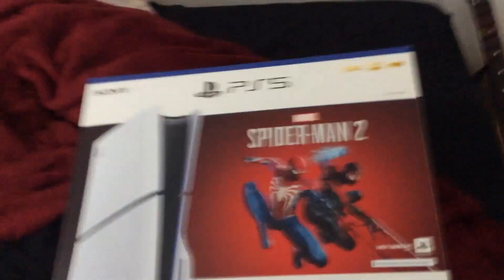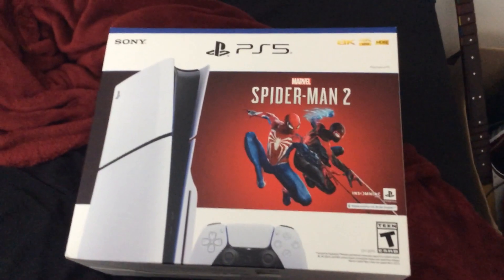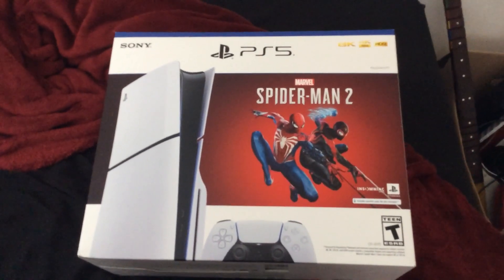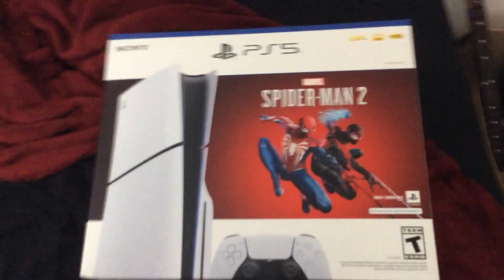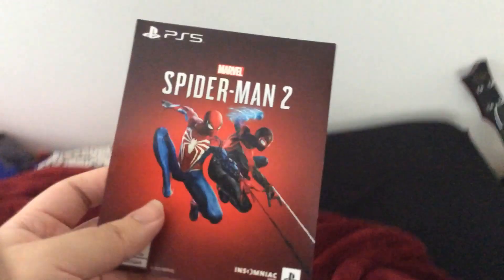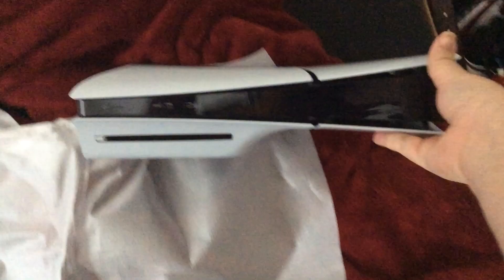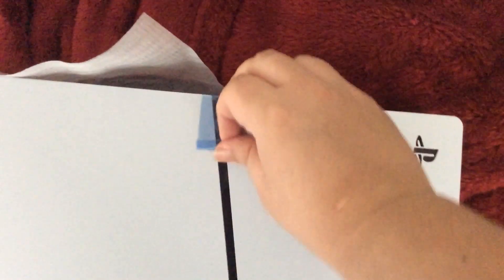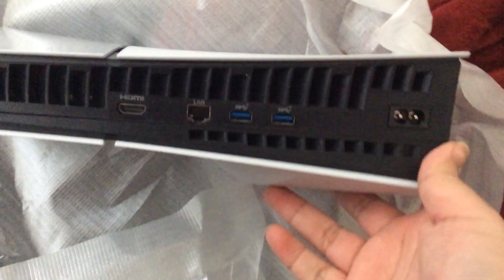My first unboxing PS5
What do you think of my PlayStation 5